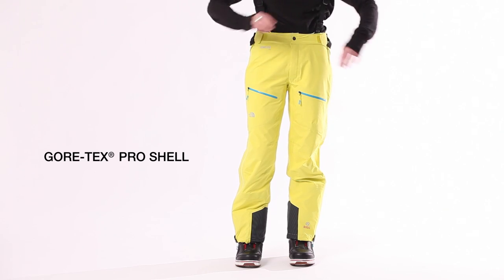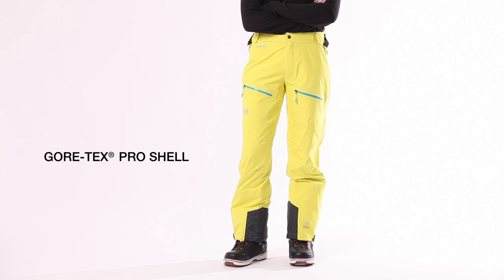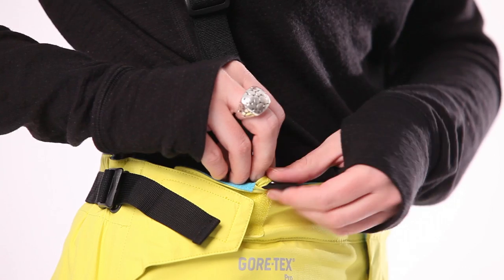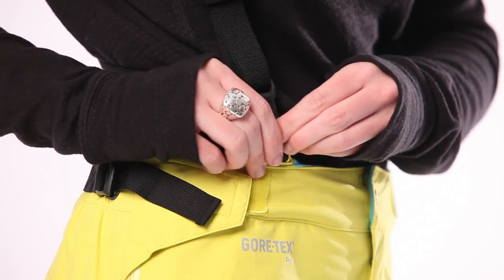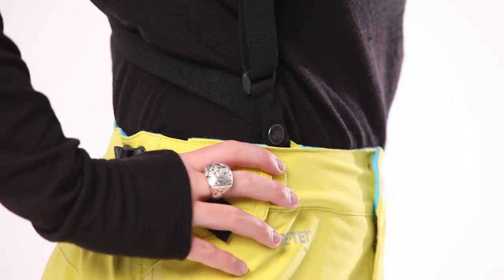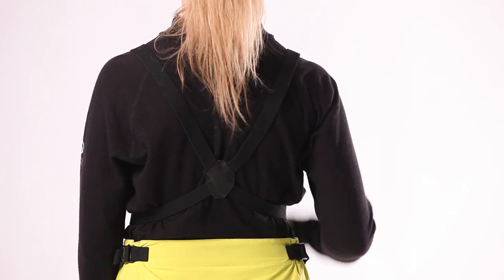The North Face Zero Pant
The North Face Women's Zero Pant is an alpine shell trouser built in technical Gore-Tex Pro Shell for the most exacting conditions.